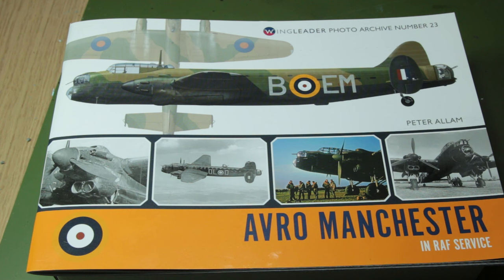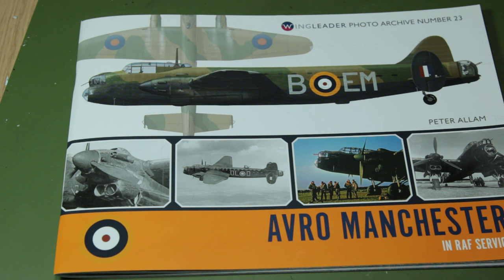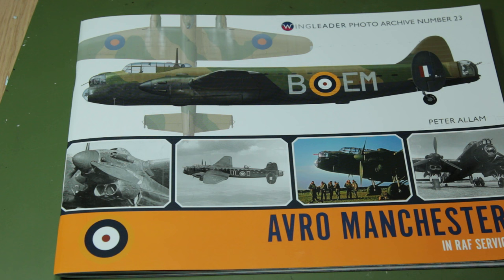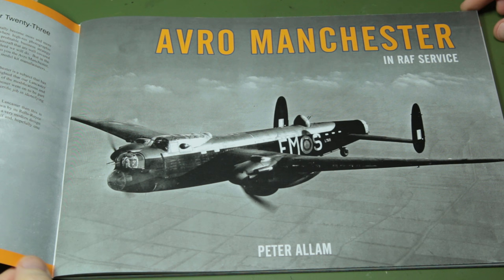Avro Manchester build - part 1 - with Wingleader photo archive and Blackbird conversion kit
Planning my 1/72 scale Avro Manchester conversion of the Airfix Lancaster kit, using the Blackbird Models resin conversion kit. The Wingleader Productions Photo Archive books are a fantastic reference source, full of rare photographs and detailed insights. In this video I'll go through the book trying to understand the differences between the Manchester variants and the changes I will need to make to the Lancaster kit.

0:00 Intro
1:30 Prototype 1
4:40 Prototype 2
6:08 Manchester Mk I
9:25 Interior
10:30 Manchester Mk Ia
11:57 Summary